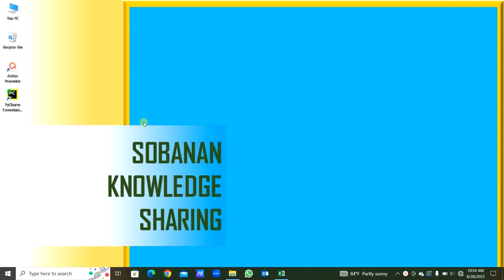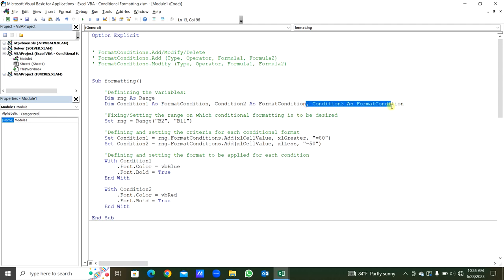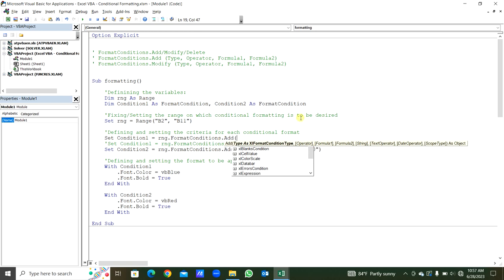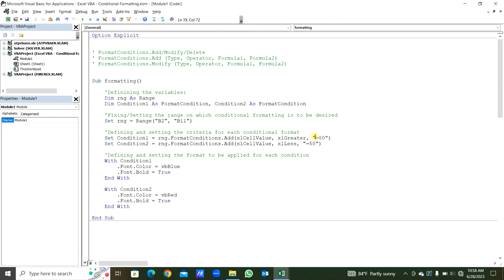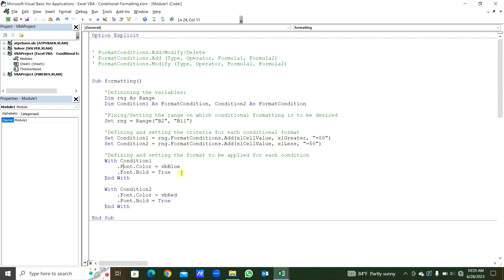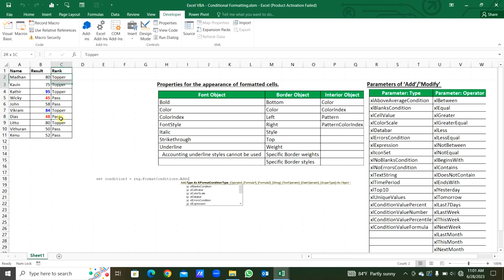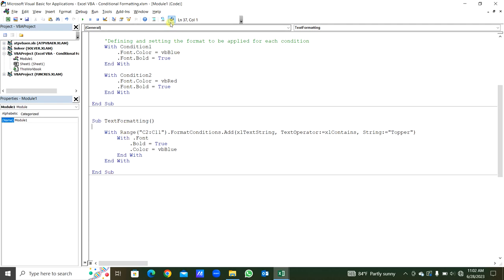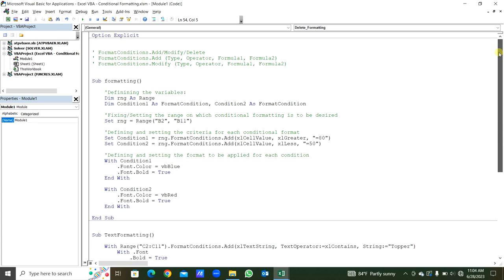Excel VBA | Conditional Formatting